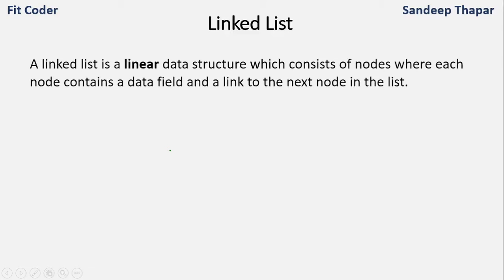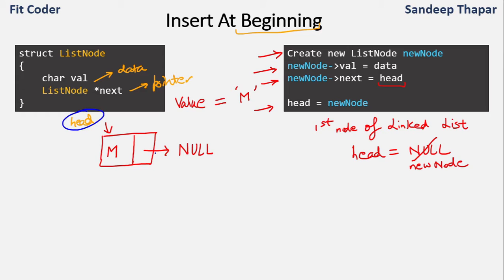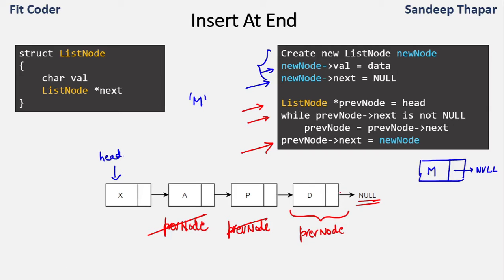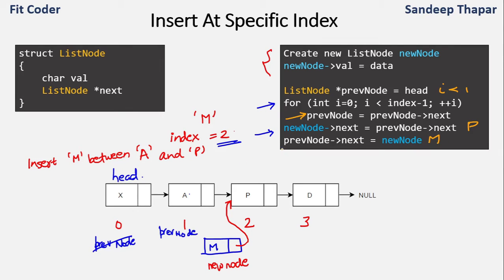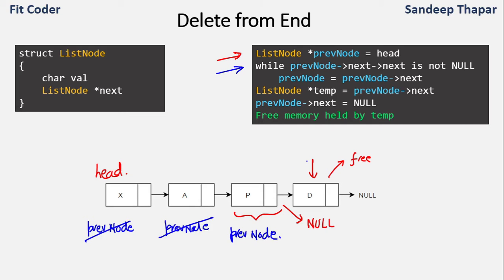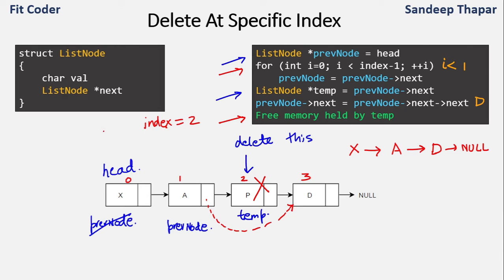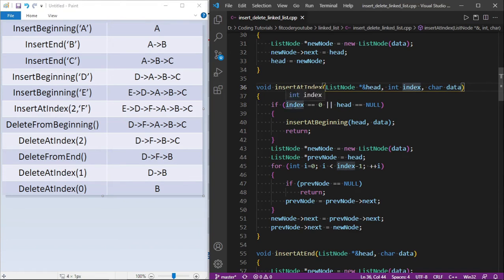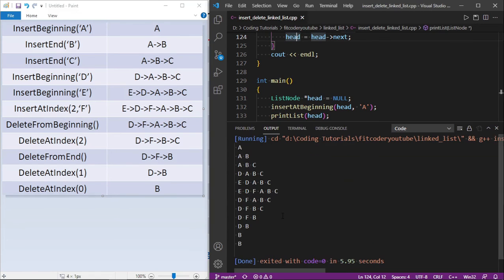Insert In Linked List | Delete From Linked List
In this video, I have explained how we can insert and delete nodes in a Linked List. There are three cases:
1. Insert / Delete node from beginning
2. Insert / Delete node from end
3. Insert / Delete node at a specific index

00:00 Introduction
00:46 Inserting node in Linked List
01:30 Insert node at beginning
03:34 Insert node at end
05:23 Insert node at a specific index
08:01 Deleting node from Linked List
08:16 Delete node from beginning
09:02 Delete node from end
10:45 Delete node at a specific index
12:56 Implementation